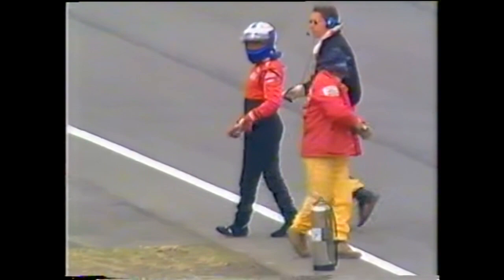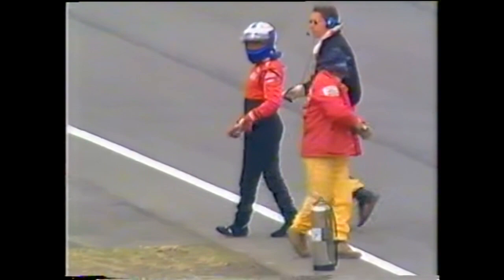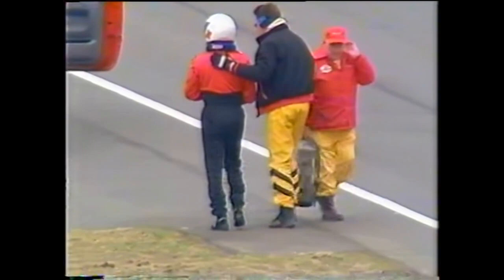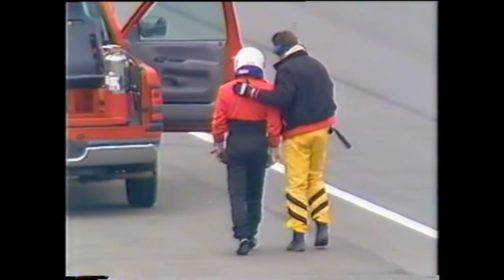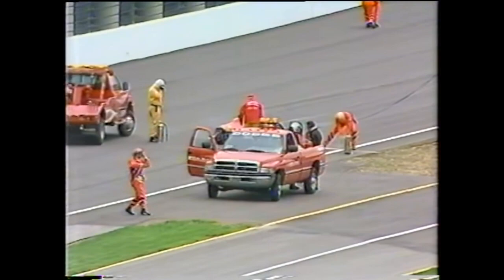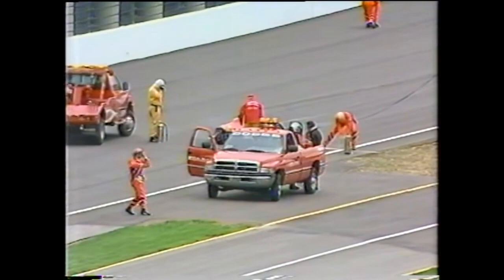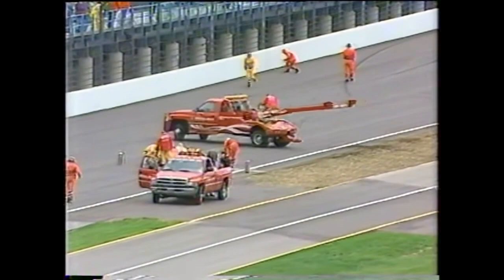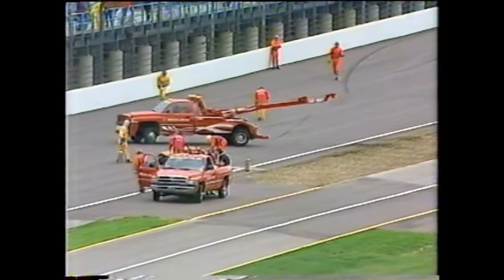1996 Indycar Indianapolis poleday Johnny Parsons Jr. crash